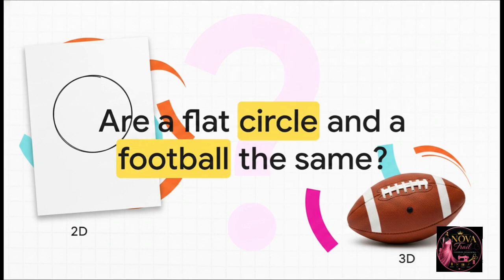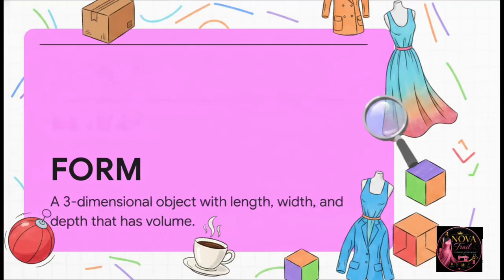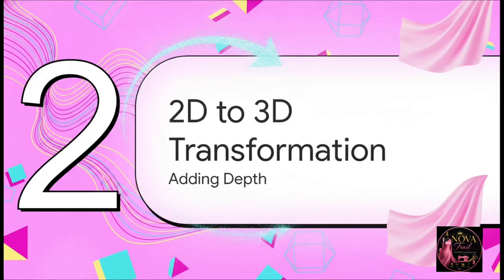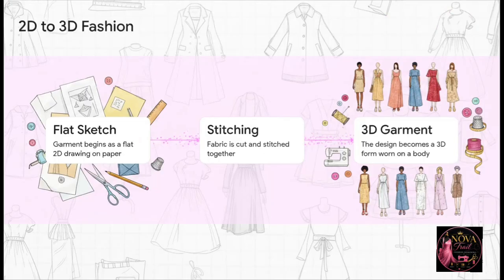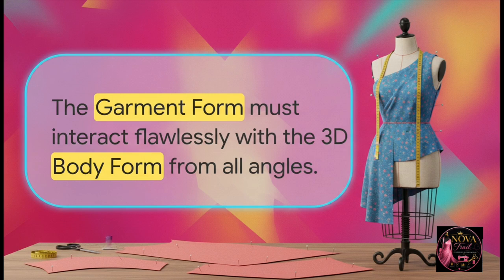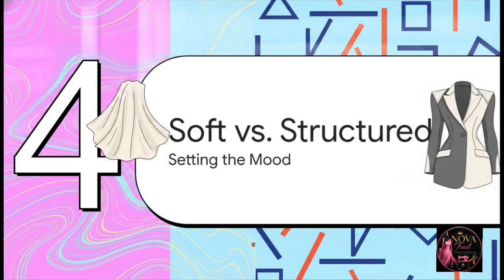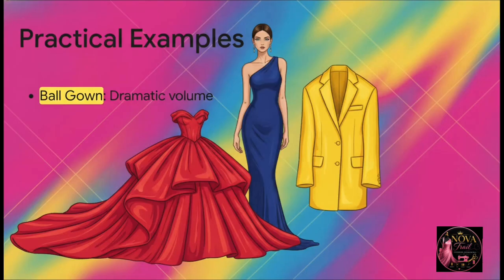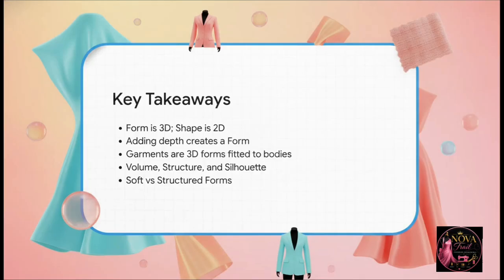🔥 What Is FORM? Shape vs Form Explained Simply | Fashion Designing Class 18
🔥 What is FORM in Fashion Design? Shape vs Form Explained Simply!
Welcome to Nova Trail Class 18 — Elements of Design: FORM.
In this class, we’ll understand one of the most important concepts in fashion designing: FORM — in a simple and easy-to-understand way.
✨ In this class, you will learn:
• What is Form?
• Shape vs Form — what is the difference?
• 2D Shape and 3D Form
• Circle → Sphere and Square → Cube
• The role of Form in Fashion Designing
• Body Form and Garment Form
• Volume, Structure and Silhouette
• Soft Form vs Structured Form
• How Form changes the overall look and mood of a garment
• Practical fashion examples: Ball Gown, Sheath Dress & Oversized Jacket
🎓 This class is especially useful for Fashion Designing students, beginners and anyone learning the Elements of Design.
📌 Class 18: Elements of Design — FORM
If you find this class helpful: